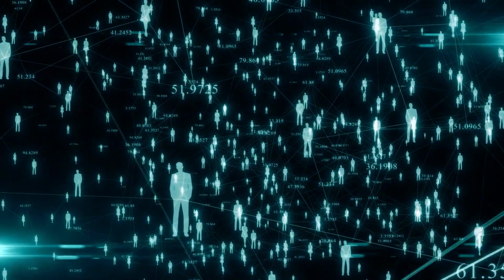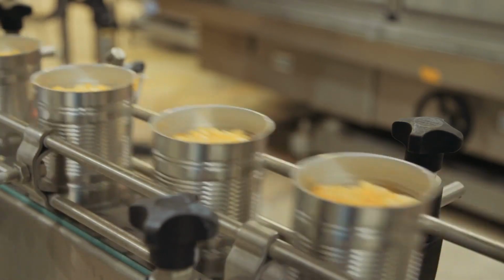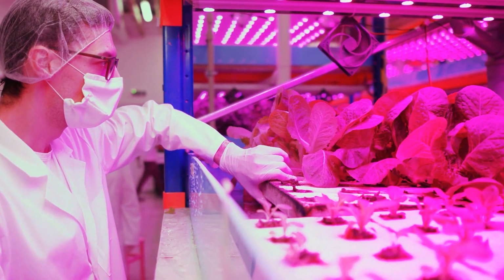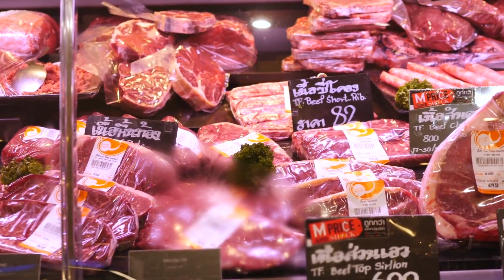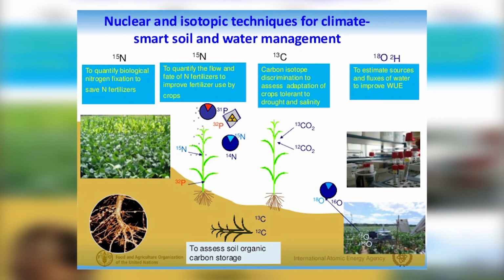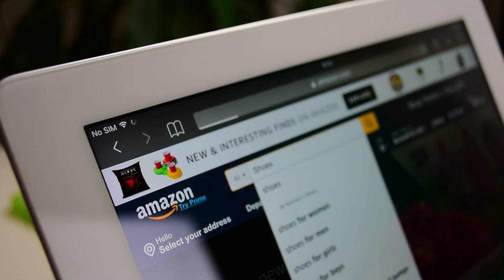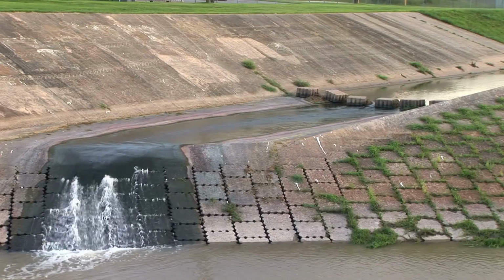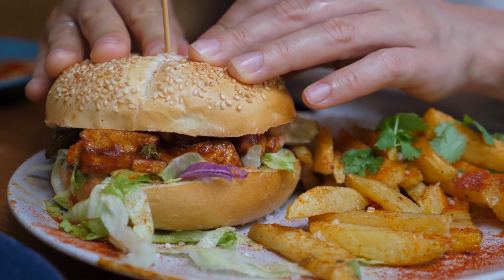Farmers Future Growth And NEW Opportunities!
Welcome back to Down on the Farm. Today on this channel, we will be talking about the Farmer timeline and future growth for 2021. Agricultural industry can influence a lot of sectors when it comes to the economic aspect.  Both farmers, supermarkets, real estate businesses, as well as restaurants are all benefactors of the agriculture industry.

The latest agricultural styles today are considered to have long-lasting benefits for both the farmers and all the agriculture benefactors.  Crop technology, new vaccinations, much efficient use of water resources are among the new trends of agriculture that are seen to last for years to come. Watch this video to know details regarding farmer timeline and future growth for 2021.